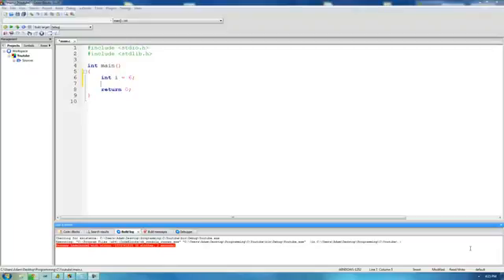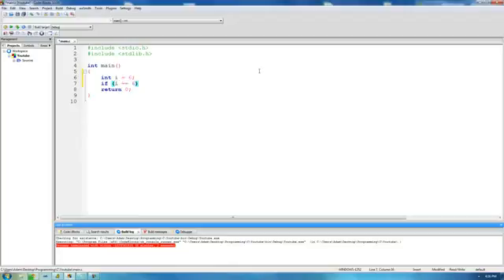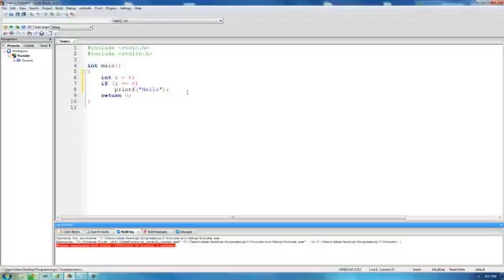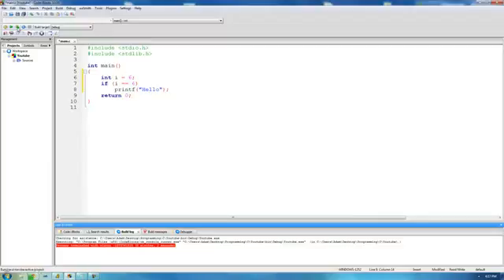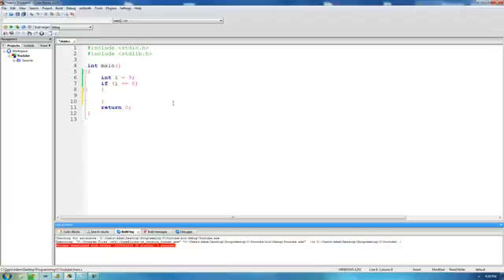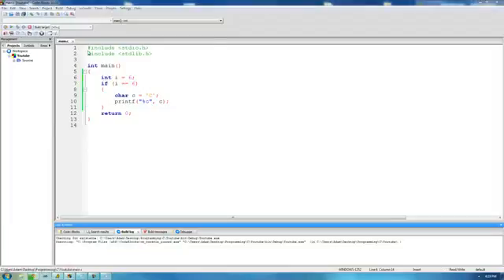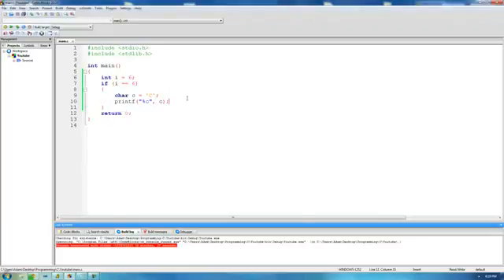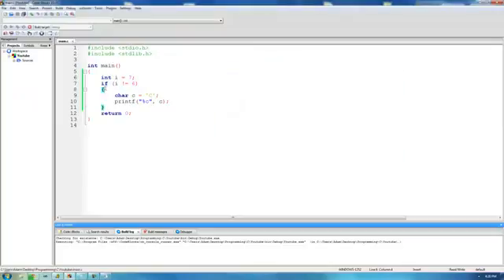C Programming Tutorial 6, If Statement pt 1 YouTube